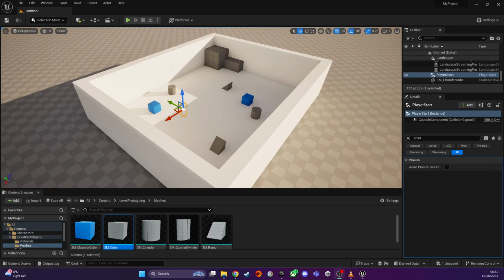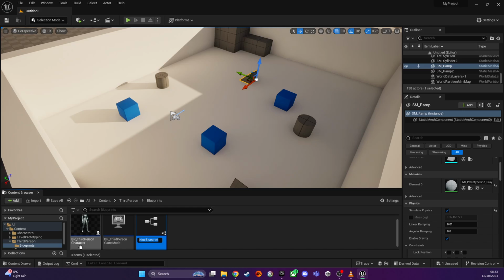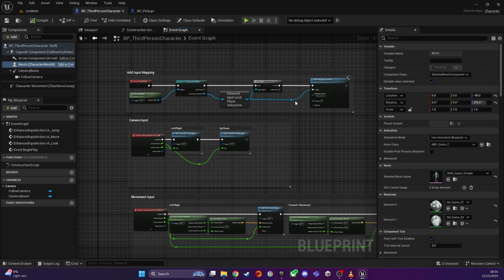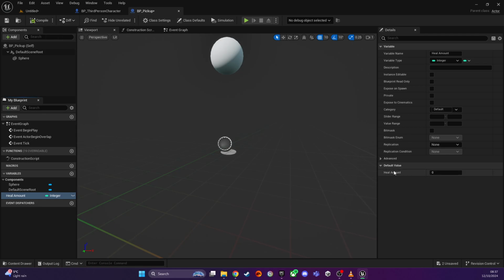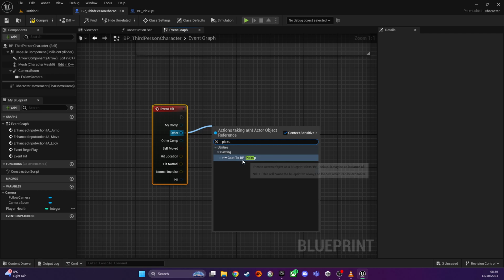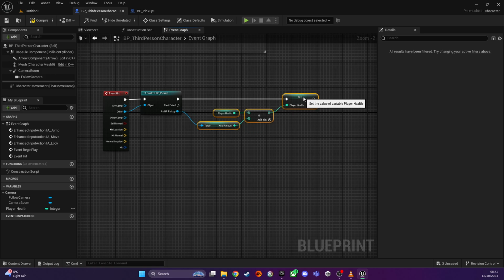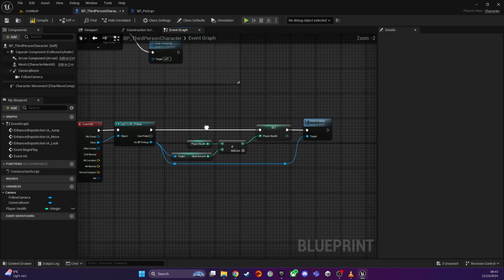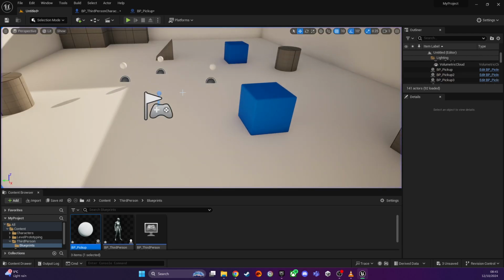(OLD) UE5 #3 - Creating a Pickup